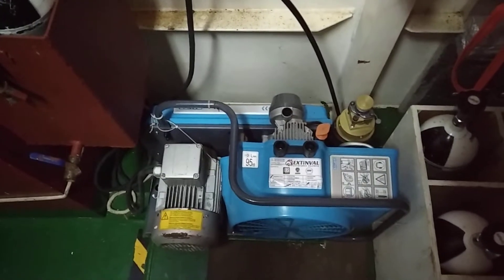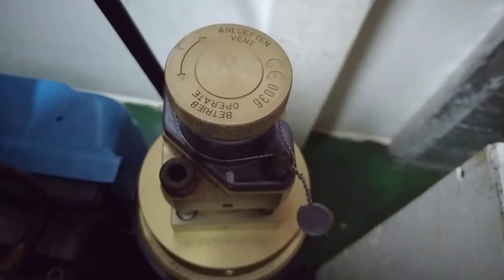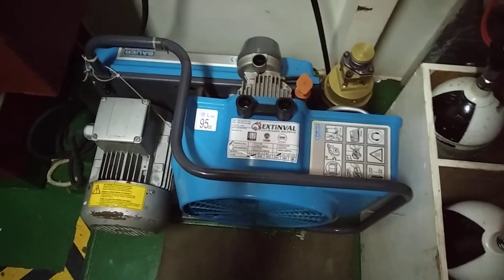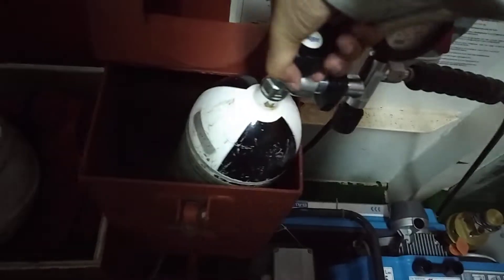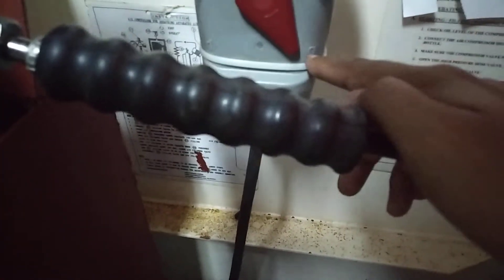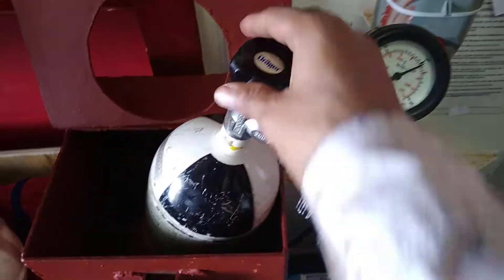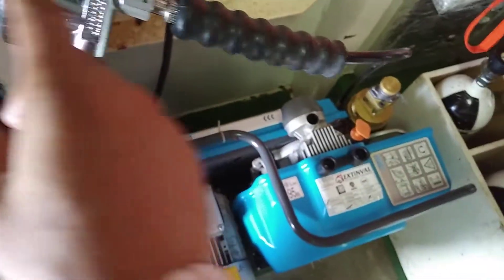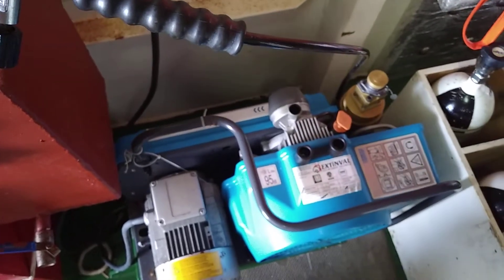How to recharge SCBA bottles onboard Ship?